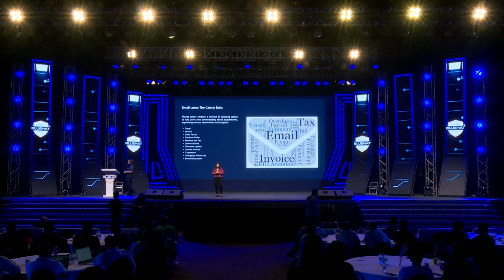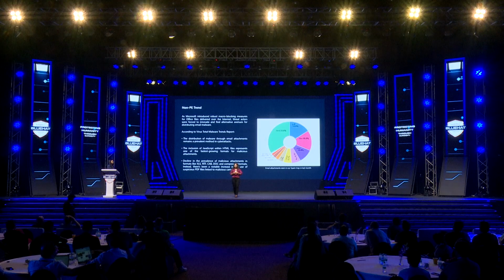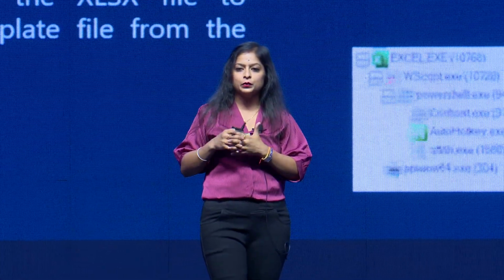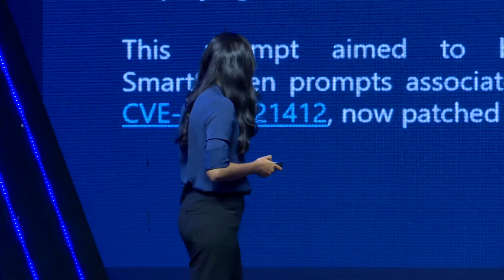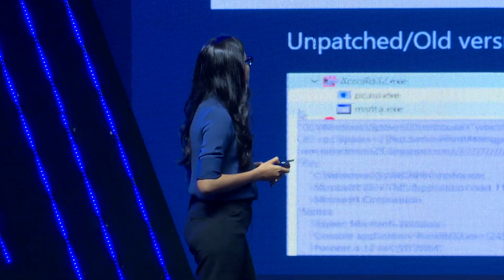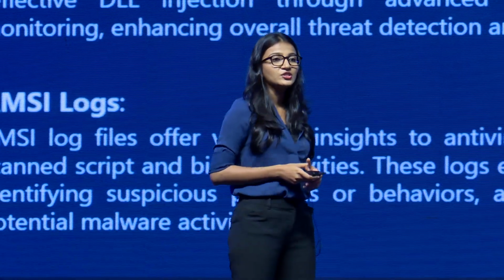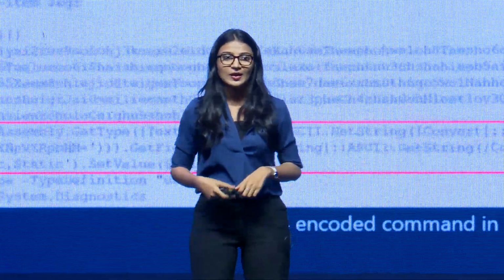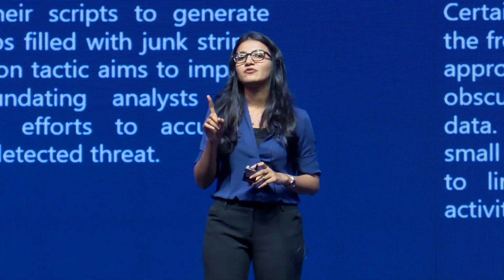BlueHat India 2024: Phishing Landscape Evolution: Unveiling Layers of Email Malware Delivery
In the ever-evolving landscape of cybersecurity, threat actors continually advance their tactics, employing sophisticated techniques to compromise systems. In this research session, Preksha Saxena and Yashvi Shah, Security Researchers at McAfee, delve into a complex multi-stage campaign that transcends conventional file type limitations, showcasing attackers' versatility in using various formats such as VBS, PDFs, and more for payload delivery. Following Microsoft's implementation of macro-blocking measures for Internet-delivered Office files, threat actors have been compelled to devise alternative methods for distributing malware through email.

Our investigation centers on a generic file-based attack vector initiated through email delivery. These campaigns employ reply chain emails, creating the impression of responding to previous conversations to increase user engagement. As we explore the campaign's intricacies, we examine the methods attackers use to obscure code and leverage PowerShell, transcending file type boundaries. Threat actors strive to bypass the Windows Antimalware Scan Interface (AMSI) for undetected execution of malicious activities via script files. The final phase of the campaign involves deploying payloads ranging from Remote Access Trojans (RATs) to Ransomware. This versatility extends beyond initial malware, now distributing an array of threats such as Agent Tesla, AsyncRAT, Formbook, RemcosRAT, GuLoader, and more, showcasing the broad impact of the attackers' evolving tactics.

This research aims to provide a holistic analysis of the techniques employed by attackers and enhance understanding of their strategies across different file formats delivered as email attachments. The study focuses on the intricate obfuscation of subsequent script files and illustrates the injection of highly potent malware into legitimate Windows processes, evading security checks. The objective is to strengthen cybersecurity measures against a diverse range of sophisticated threats.